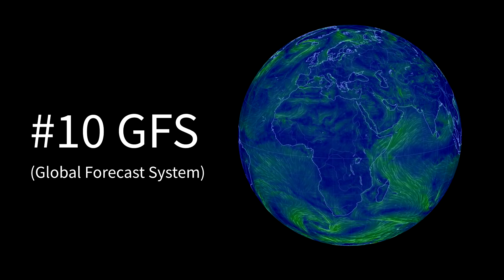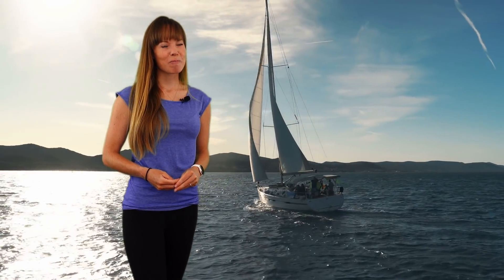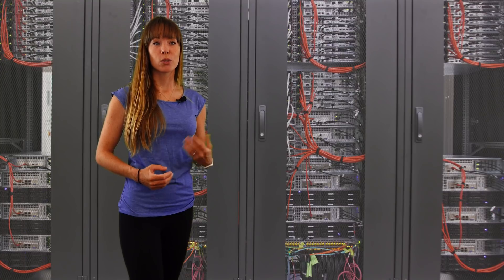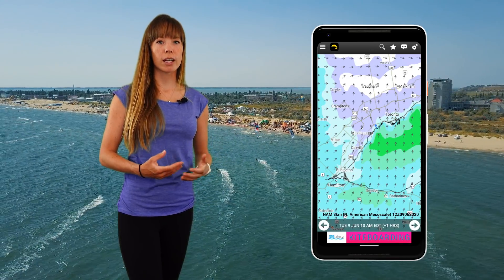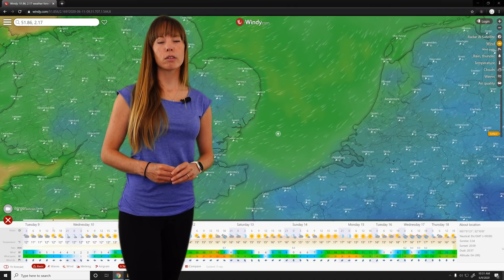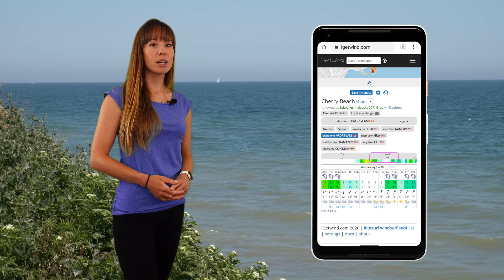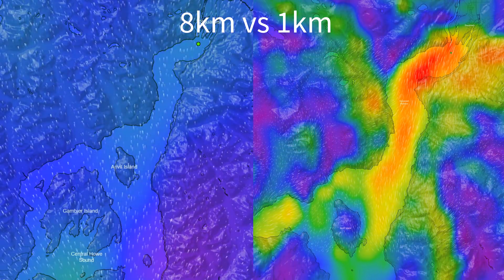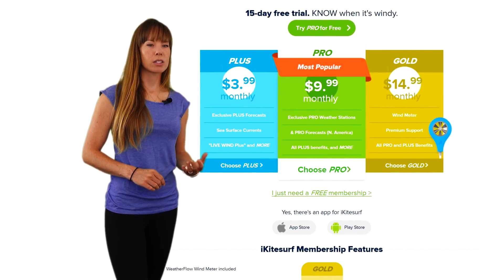Top 10 Wind Forecast Models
In this video we share our top 10 wind forecast models. We discuss the pros and cons of each model, as well as which wind forecast websites you can access them through. We cover global and regional wind forecast models, the resolutions of each as well as their ability to predict thermal wind and sea/lake breezes (useful for kitesurfing, windsurfing or sailing). Enjoy!